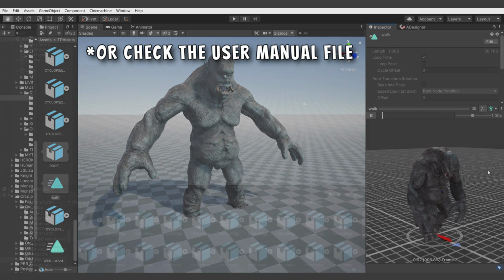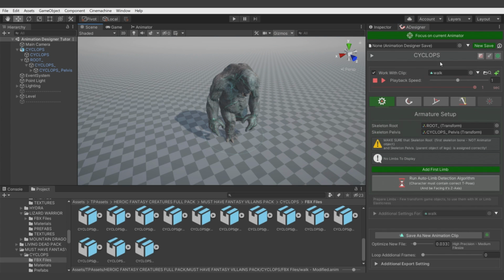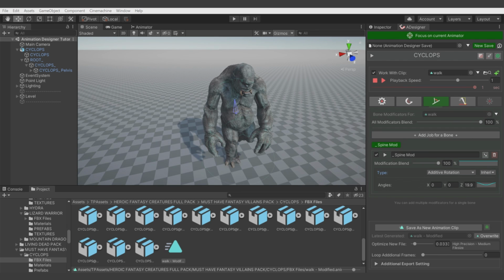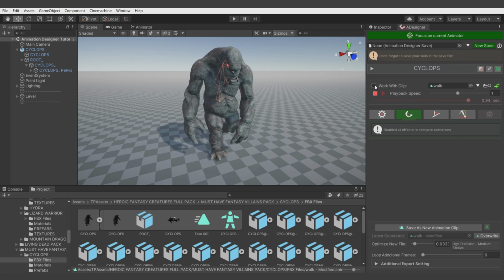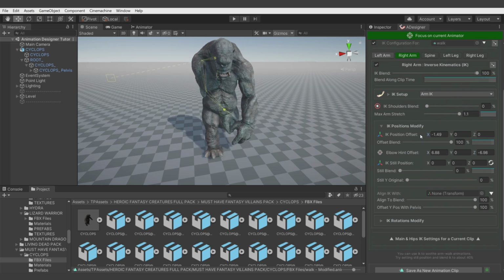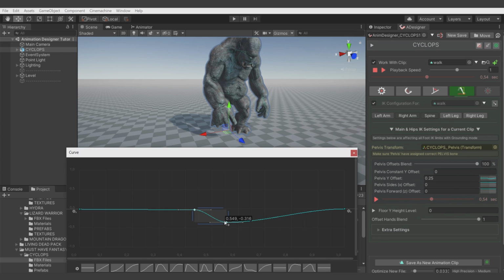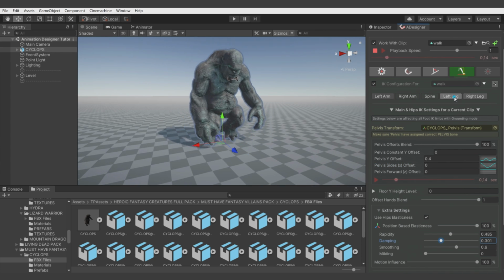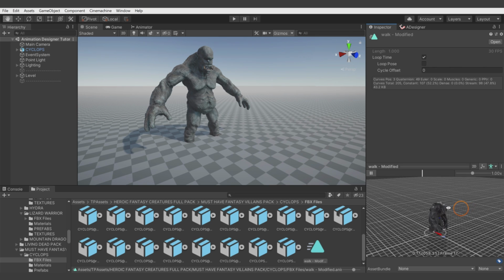[Animation Designer Tutorial] Fast Overview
Music on the end of video: ForTiorI - Arrival (Reflection Album)

00:00 Start
00:24 Initial Setup
01:52 First Modificator
03:10 Limbs
04:02 Elasticness
05:10 Saving Work
05:30 Inverse Kinematics (IK)
06:26 Legs IK
09:14 Comparing and Export
10:12 End